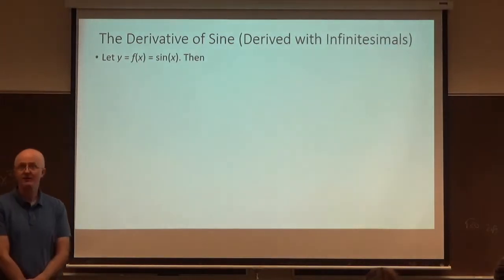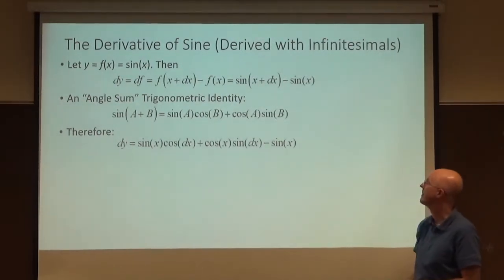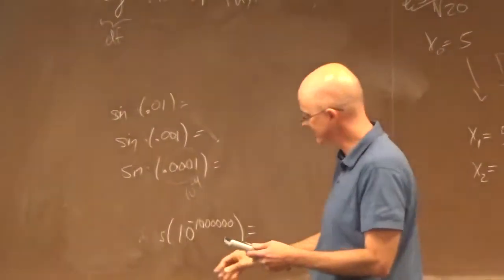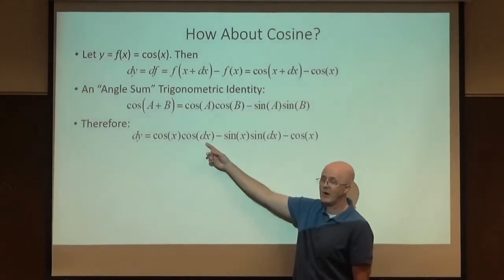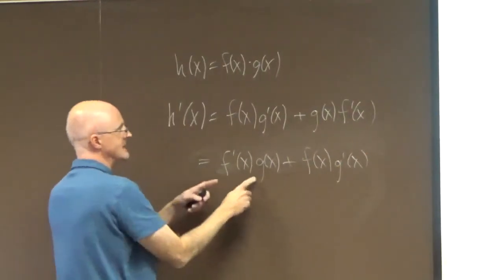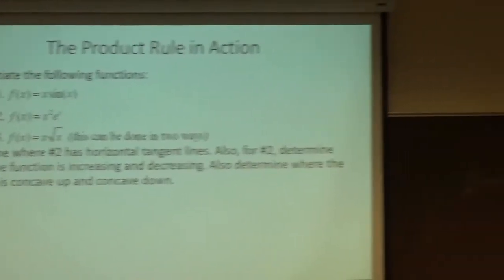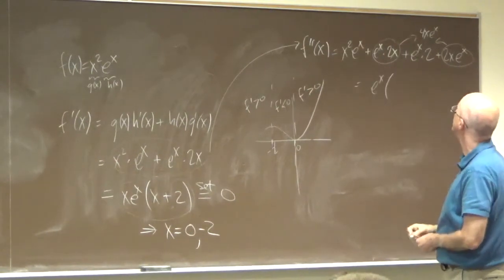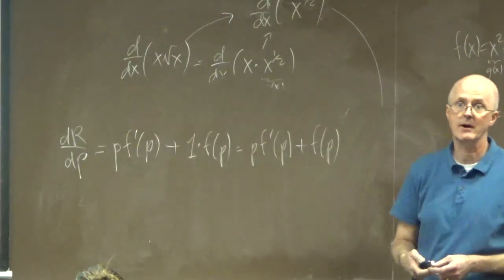Calc 1, Lec 16B: Infinitesimal Calculus for d(sin(x)) and d(cos(x)), Product Rule and Applications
(0:00) Review Lecture 16A and preview Lecture 16B.
(0:44) Find dy/dx = cos(x) when y = sin(x) using infinitesimals. Need a trigonometric identity and a couple tricky substitutions.
(12:02) Find dy/dx = -sin(x) for y = cos(x) using infinitesimals. Need a trigonometric identity and a couple tricky substitutions.
(15:12) The Product Rule can be derived with infinitesimals as well. I have a slide where I show this, but I don't have the time to go through it in this lecture.
(16:27) Statement of the Product Rule (as a general formula).
(17:16) Use the Product Rule to differentiate f(x) = x*sqrt(x) = x*x^(1/2) and confirm that you get the same answer as using the Power Rule to differentiate x^(3/2).
(20:27) Use the Product Rule to find the first derivative and second derivative of f(x) = x^2*e^(x). Make a graph showing where the tangent lines are horizontal, where f' is positive and negative (where f is increasing and decreasing), and where f'' is positive and negative (where f is concave up and concave down).
(26:30) Let q = f(p) be the quantity sold as a function of price. Then the revenue is R = p*q = p*f(p). Use the Product Rule to find dR/dp. This is a useful thing to compute to help you decide whether the price of an item should be raised or lowered to increase revenue. There are "competing factors". If you raise the price, you won't necessarily make more money because the demand will go down.